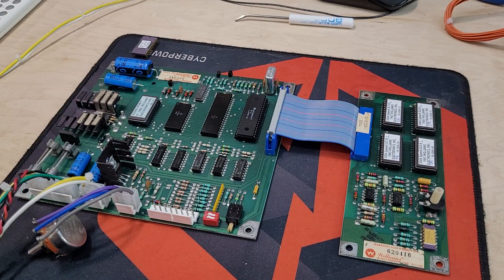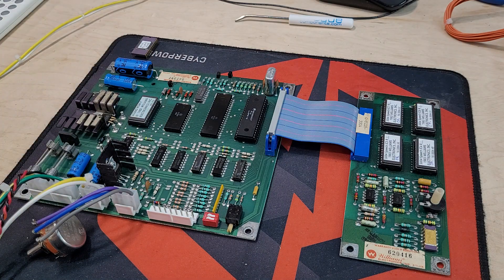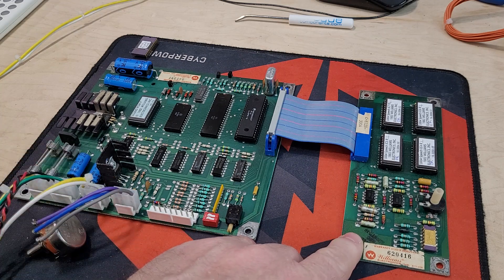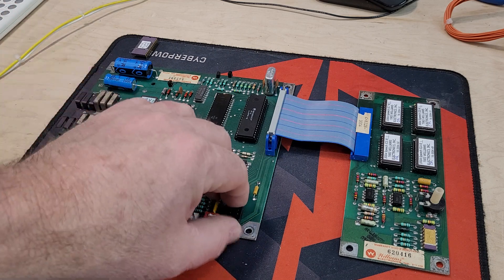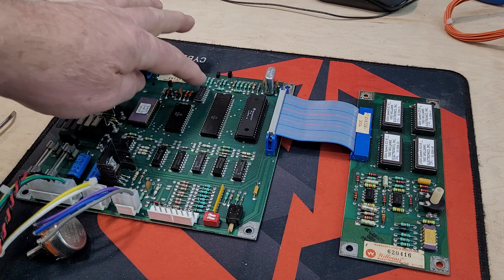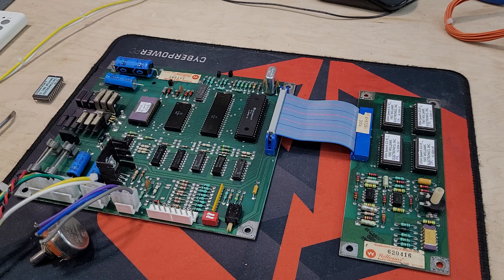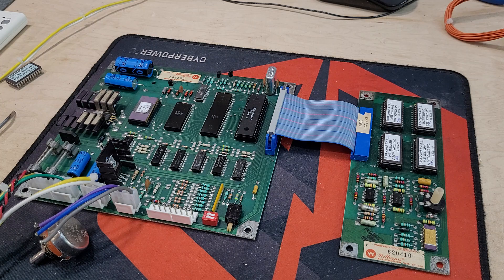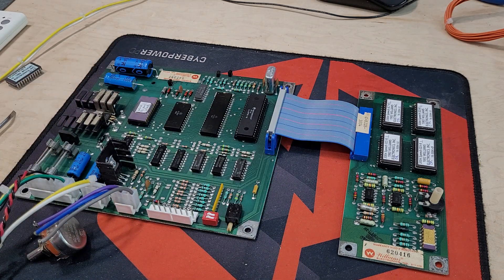Sinistar Sound Board - Self Test Fixed after 40 Years! (Speech Too)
Thanks to SynaMax, we have been able to come up with a ROM patch to add a working self-test to Sinistar (never had one). When you press the 'Test' button on the board, it will test the onboard Digital to Analog (DtoA) and the speech outputs.